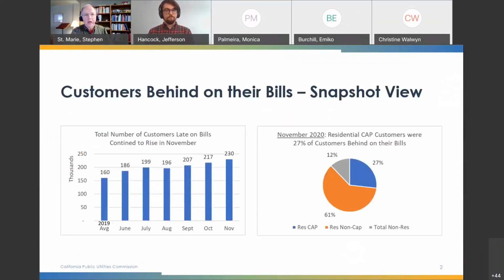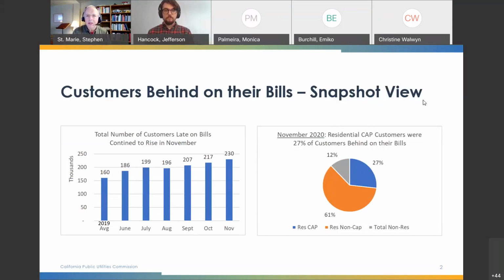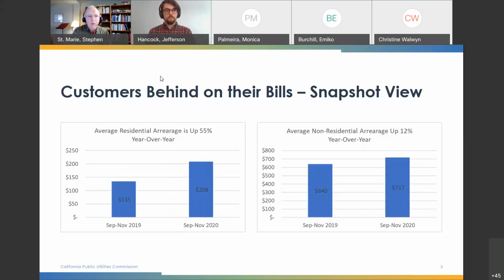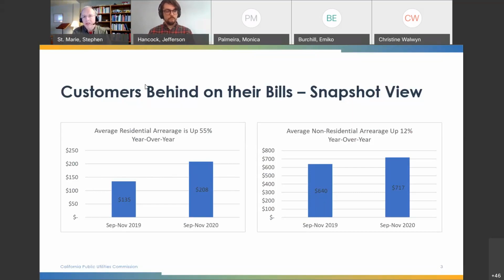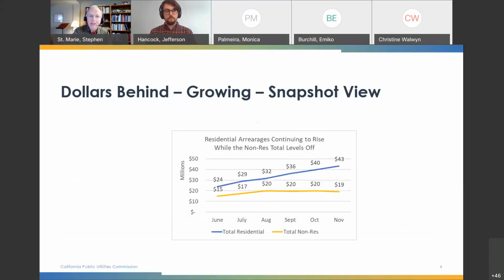CPUC Environmental & Social Justice Action Plan Workshop - Water (Feb. 4, 2021)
What: CPUC Environmental & Social Justice (ESJ) Action Plan Workshop: 2021 Update - Water Breakout

When: Thursday, February 4, 2021

These workshops consisted of interactive discussions for opportunities to further principles of environmental and social justice in CPUC policies and activities. Feedback and ideas were provided on topics related to ESJ impacts into proceedings, marketing, education, and outreach plans, data collection to improve ESJ-related analyses, and how CPUC industry divisions can promote ESJ within their ongoing work.